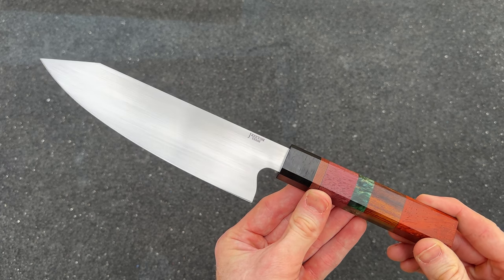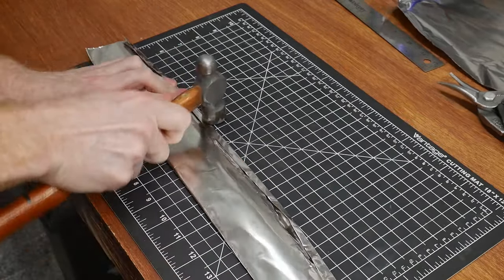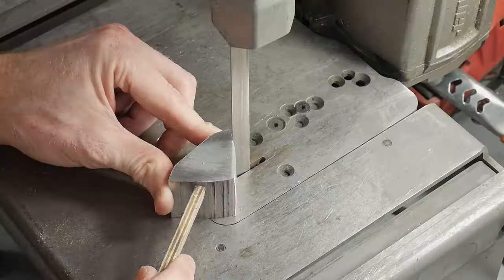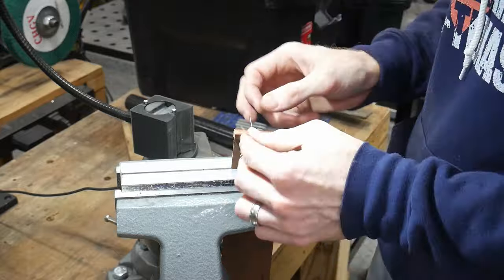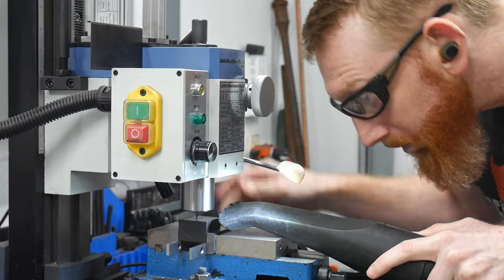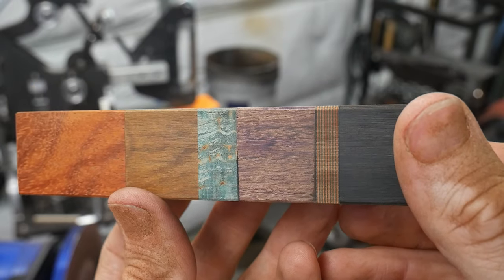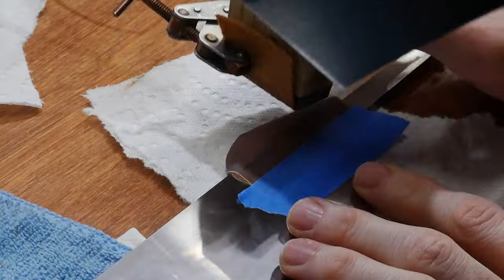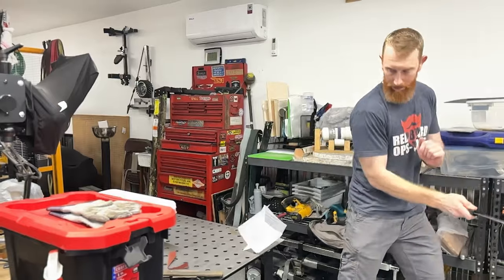Without One Of These... Are You Even A Knife Maker?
Immerse yourself in the art of knife-making with this video, where I transform a piece of AEB-L stainless steel into a custom chef's knife in my garage workshop. I guide you through each step, from initial design to final product, sharing insightful tips and tricks along the way. This journey isn't just about watching, it's about learning and participating in the creation of a truly unique piece of craftsmanship. Enjoy the process and join me in crafting this one-of-a-kind chef's knife!

Wicked Edge Sharpener
3M Versaflo Respirator
Long Gooseneck Light